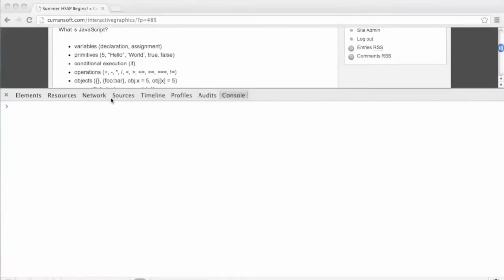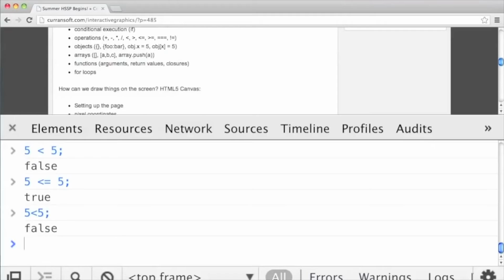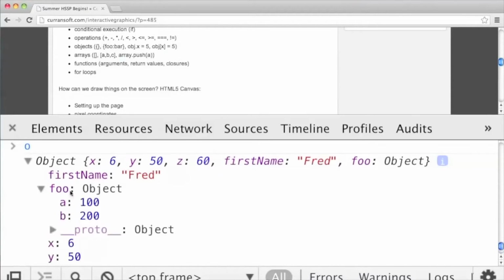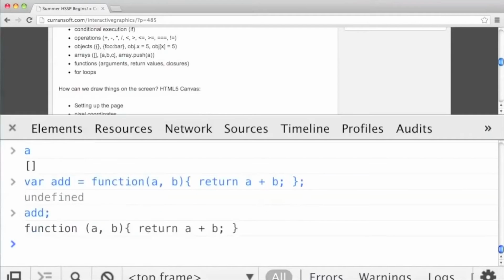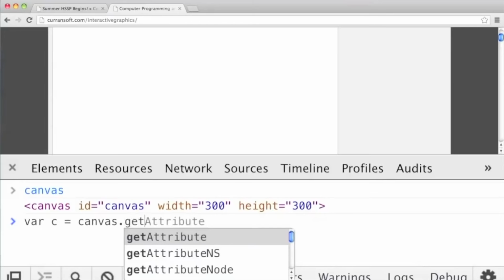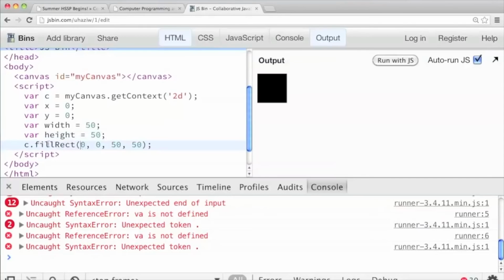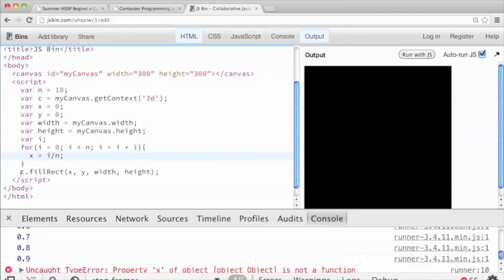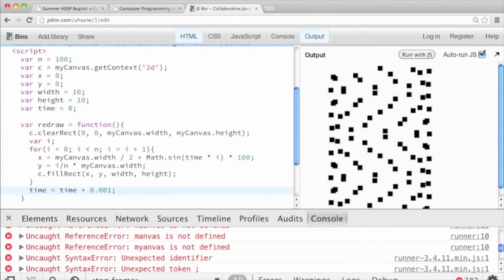Introduction to JavaScript Programming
Straightforward introduction to coding with JavaScript and HTML5 Canvas. It covers most JavaScript language features and basic graphics. Easily the best single programming lesson you’ll find online on JavaScript.